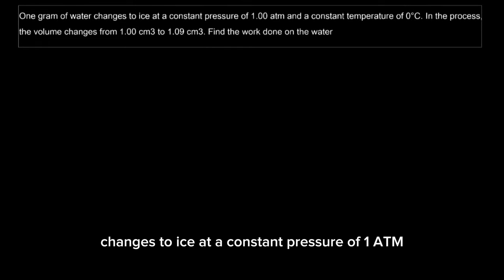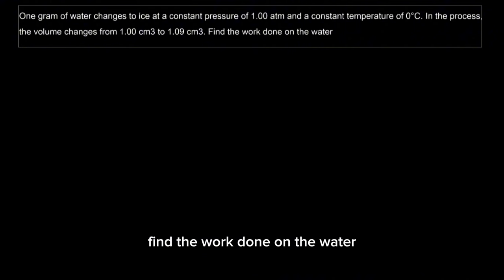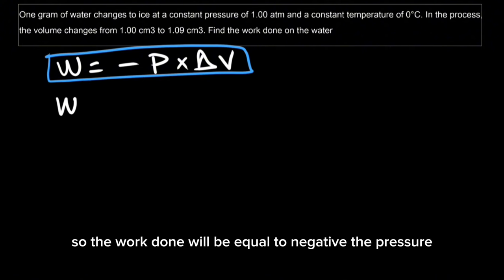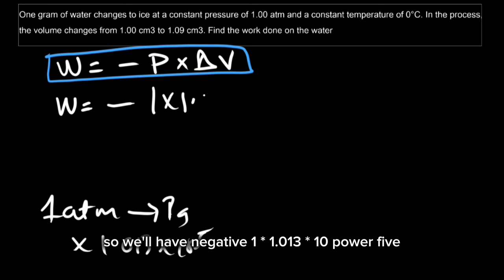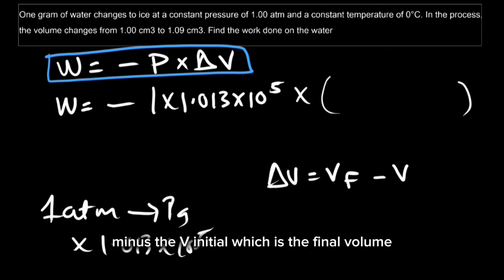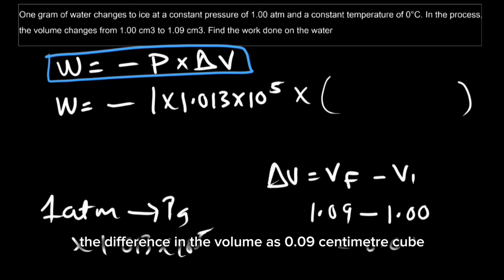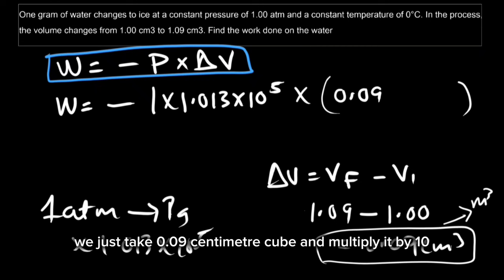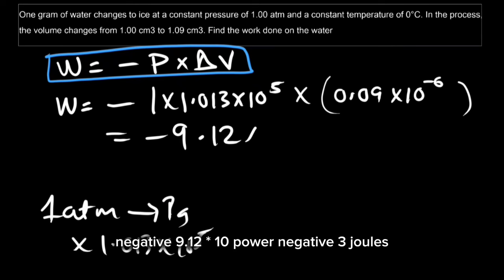The Art of Ice Making: The work done When Water Becomes Ice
Let's go. Water changes to ice . What is the work done??

Problem
One gram of water changes to ice at a constant pressure of 1.00 atm and a constant temperature of 0°C. In the process, the volume changes from 1.00 cm3 to 1.09 cm3. Find the work done on the water